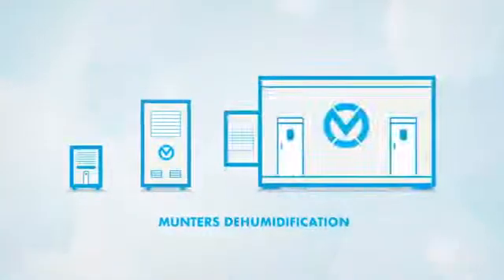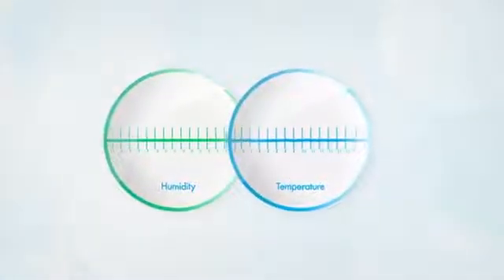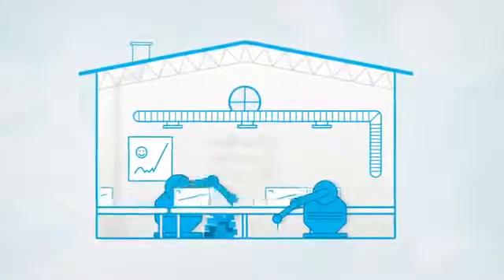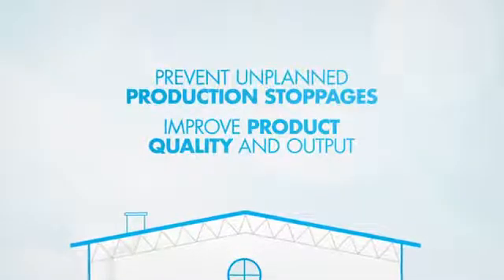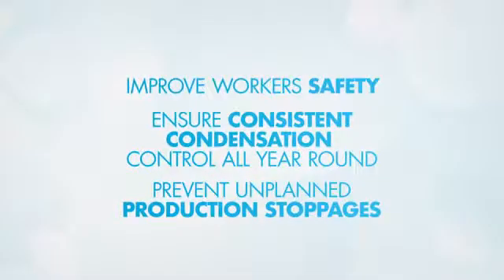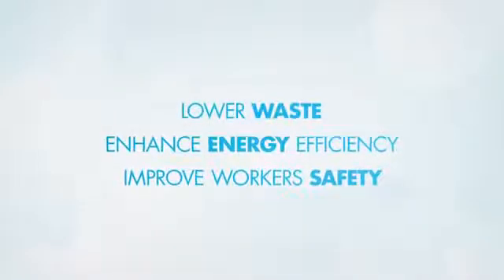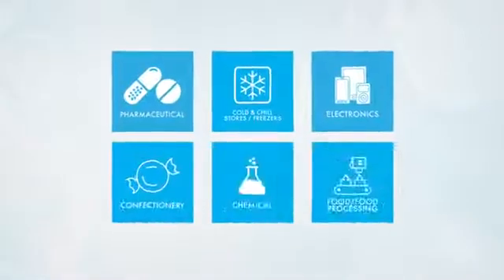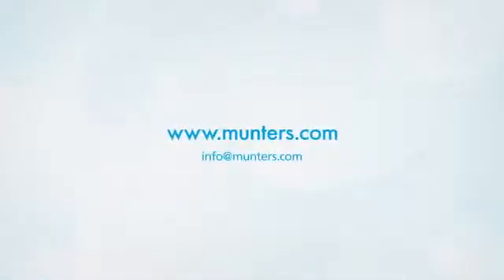Munters desiccant dehumidification solution for humidity problems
What are humidity problems and how does a desiccant dehumidifier solve them during a production processes?

Contact Munters Airtech South Africa represented by SMAC Enterprises (sole distributor for Southern Africa) :